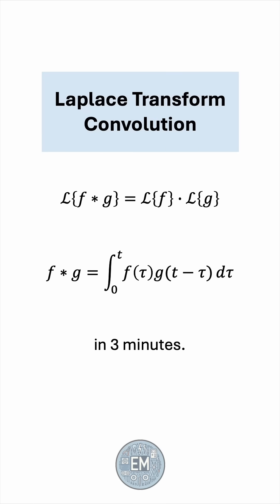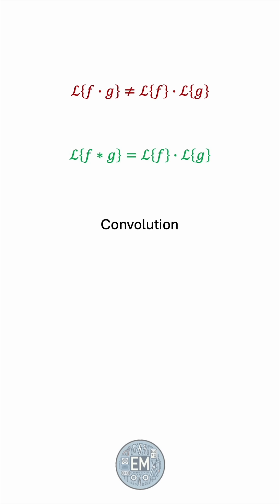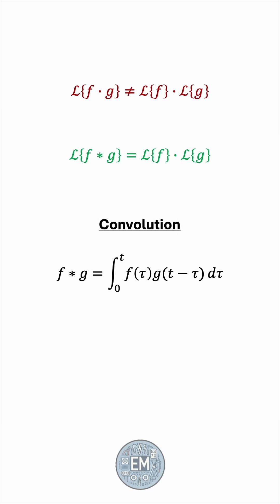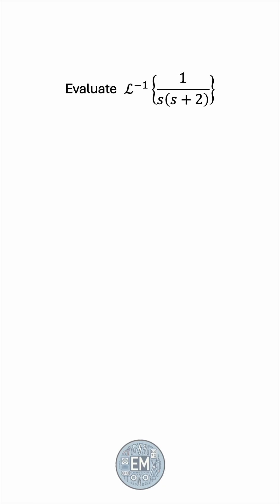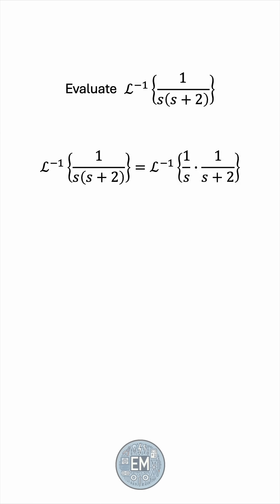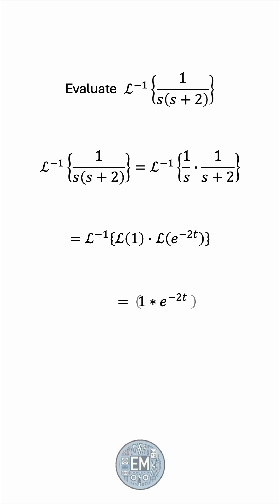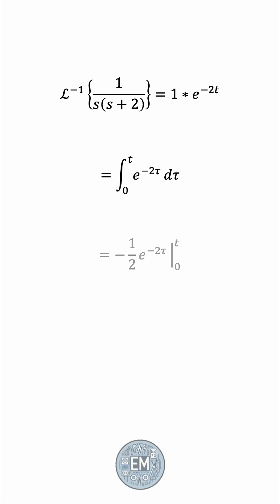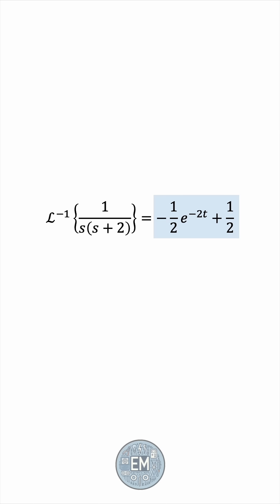Convolution in the Laplace Transform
The convolution integral is a very handy tool in the study of the Laplace transform — a very important topic in many math and engineering courses such as differential equations, circuit analysis, and control systems.